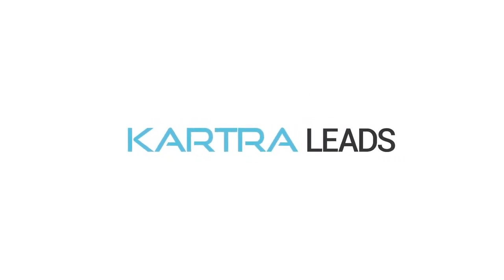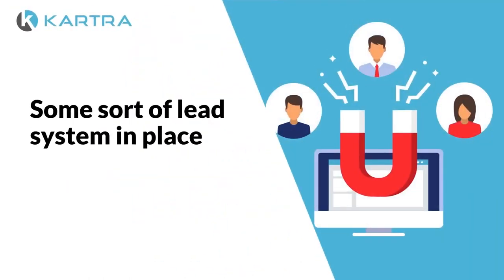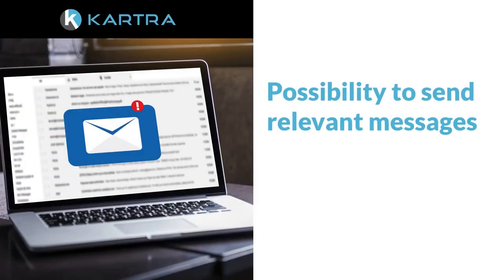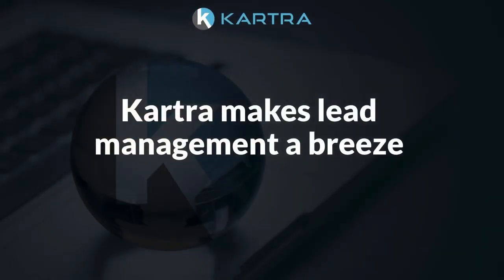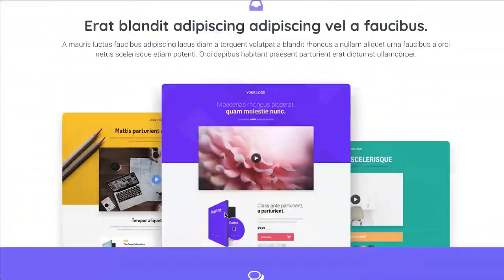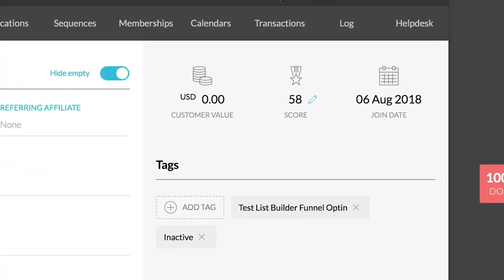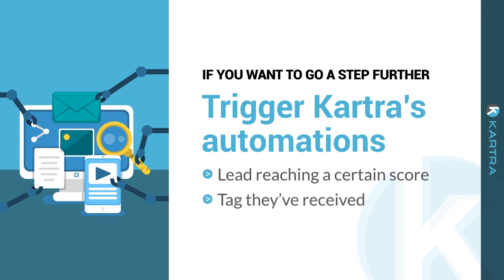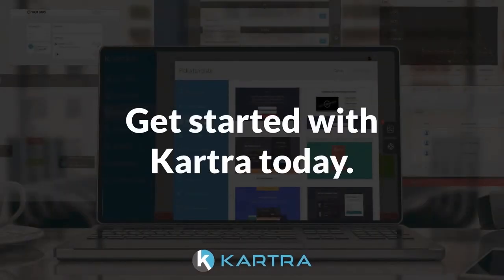KARTRA LEAD : everything is interconnected within ONE UNIFIED ECOSYSTEM.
It's like looking into a crystal ball: you can see your lead's details, active subscriptions, tags, emails received, helpdesk tickets, transaction history... you can see everything!

Your leads are your business's number one asset. That's why Kartra Leads pays so much attention to them!

Which products have they purchased from you and what's their lifetime dollar-value? Do they have any open support ticket at the moment? What exact emails have they received in the past? Did they read them? Did they click on the link? Are they members of any of your memberships? Have they booked any appointment in your calendar?

That's the power of Kartra: everything is interconnected within one unified ecosystem, and you have full visibility on it all.

Are You Ready To Join the Kartra Revolution?